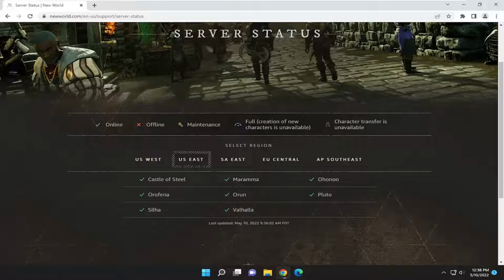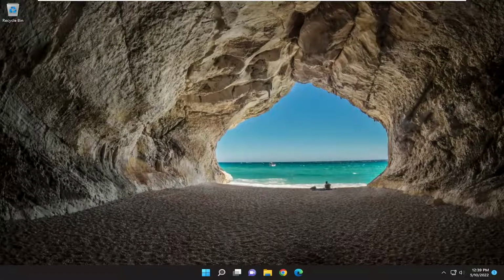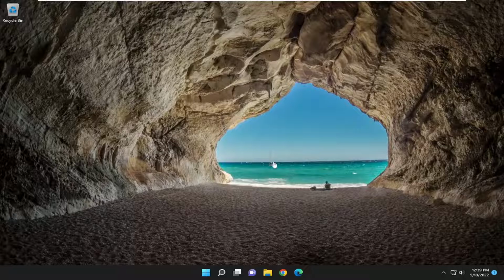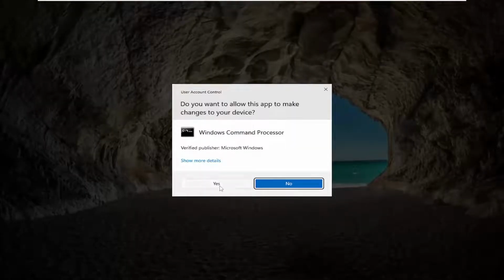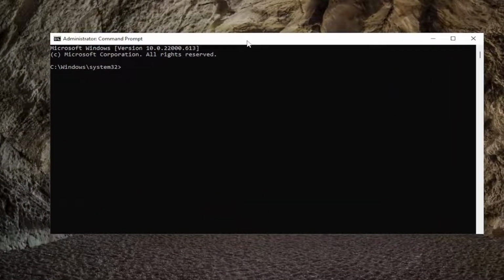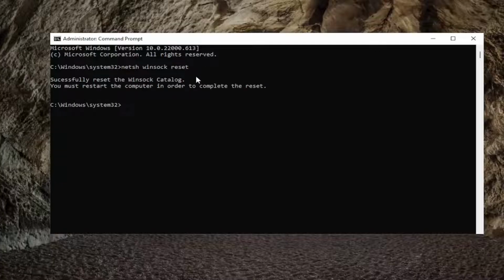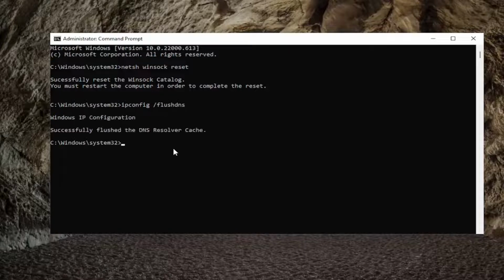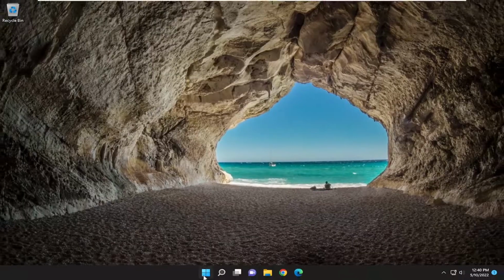Fix New World Connection Errors on Windows 11/10 [Tutorial]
New World is a great game but there are a lot of users who are seeing Connection Error. There are different types of Connection Errors, such as Not authorized to continue playing, Timed out while waiting for the server to spawn the player, Unable to establish connection with the server, etc. In this guide, we are going to give solutions you need to fix any and all New World Connection Errors.

Many users reported the New World connection errors on windows. There are different types of connection errors they faced such as; not being authorized to continue playing, Time out while waiting for the server to spawn the player, Unable to connect with the server, etc. In this tutorial, we will discuss all the possible solutions to fix the new world connection errors on windows.